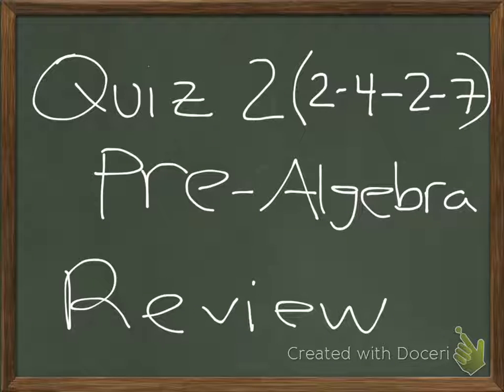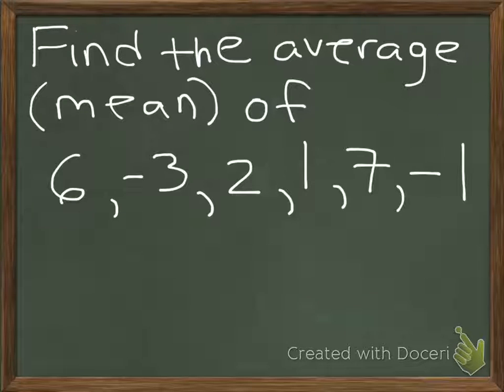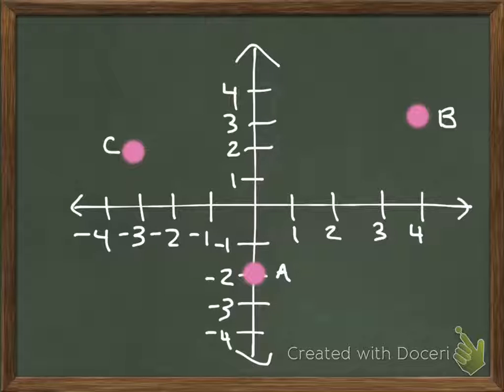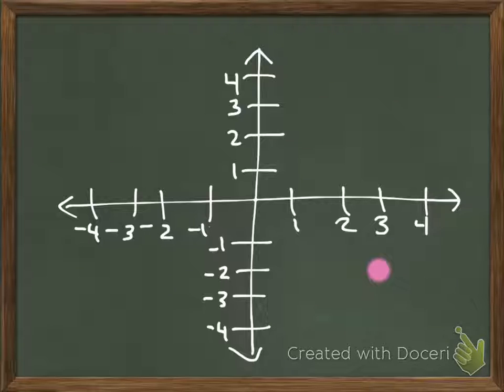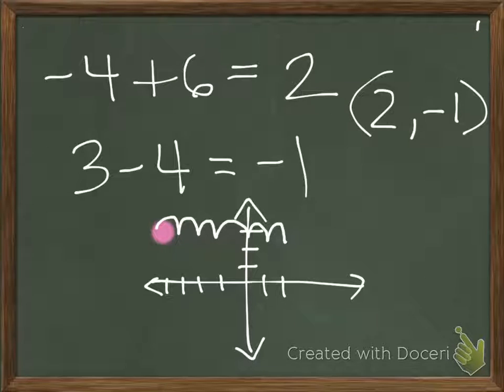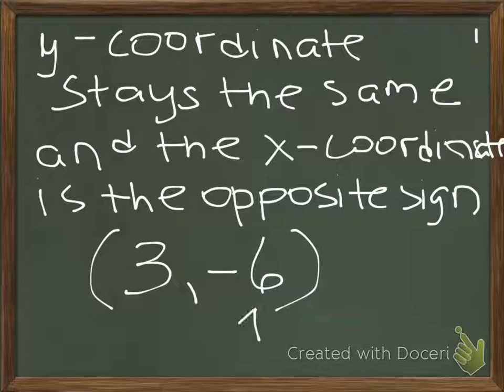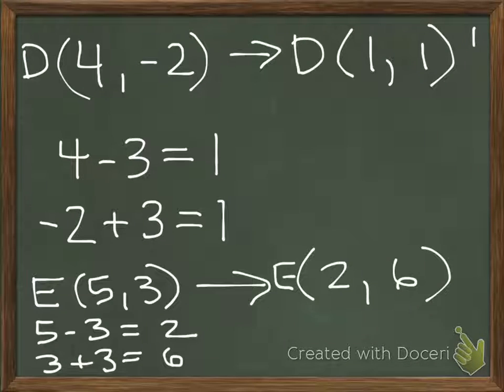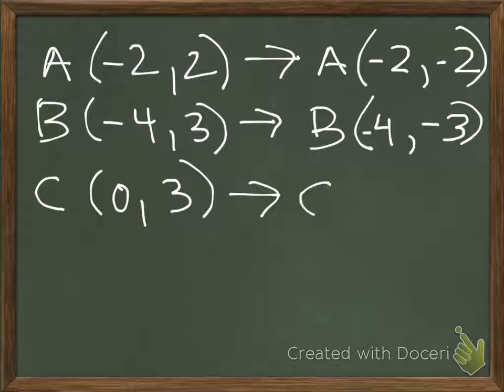Lessons 2-4-2-7 Pre-Algebra Quiz Review